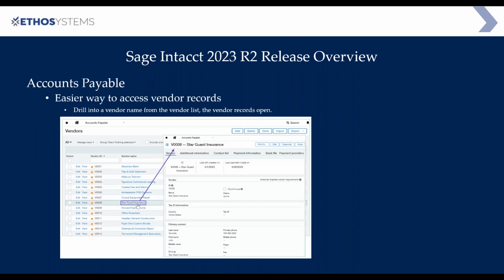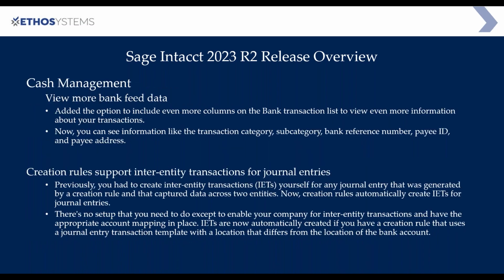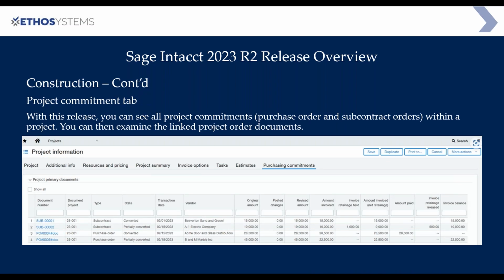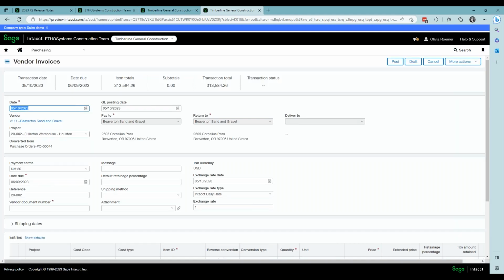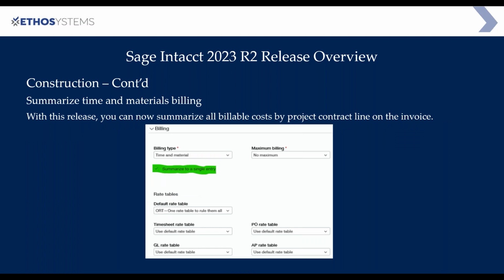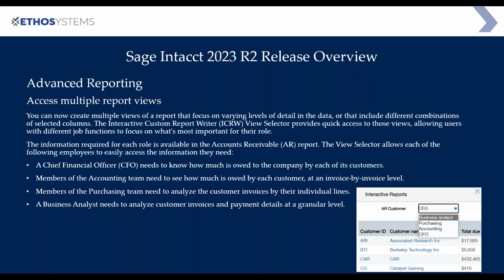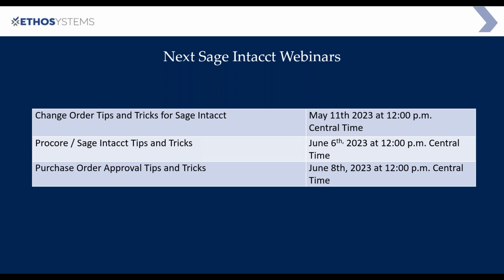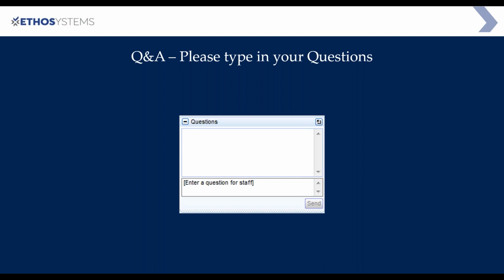Sage Intacct R2 2023 Update Training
This webinar gives you an overview of the 2023 R2 Updates in Sage Intacct.

Guided by a qualified Sage consultant, this webinar will take you through the changes step by step, using the same interactive Sage Intacct dashboards that you use in your company today. The goal is to ensure you and your teams have the information to maximize the system features and get the clearest view of the financials across your business/es.